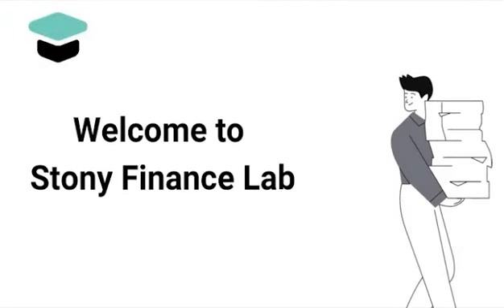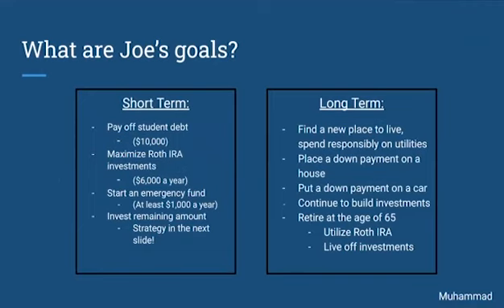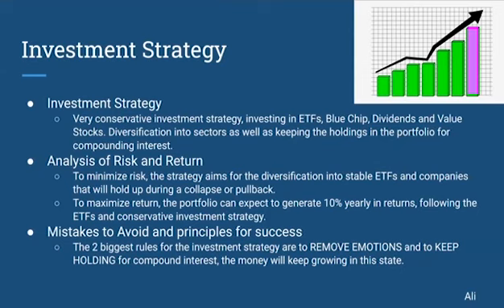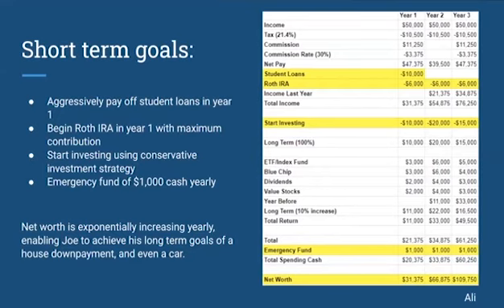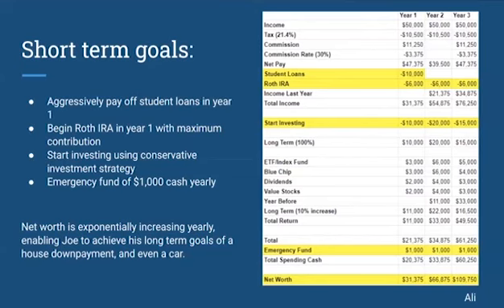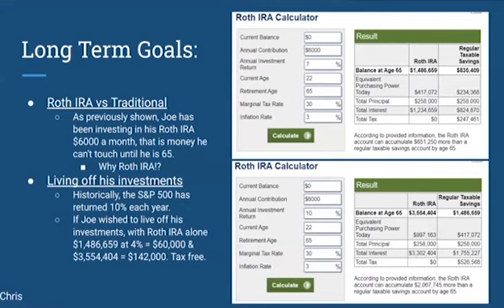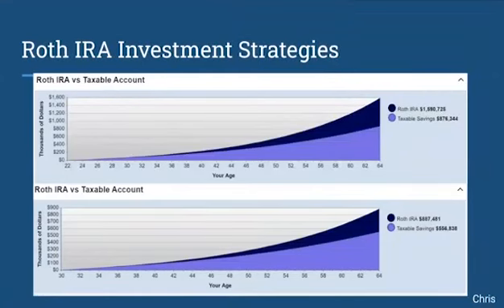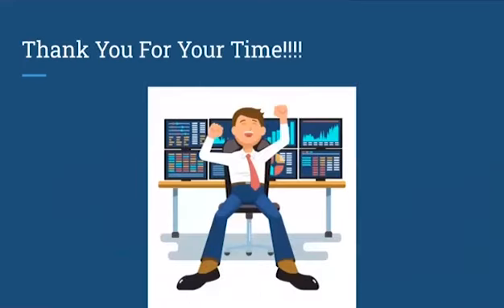Rags to Riches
Description: This video presents an investment strategy which can take university graduates from rags to riches.

Authors: Chris S, Ali N, Muhammad S
Editor: Yuelin Peng

Stony Finance Lab (stonyfinlab.org) is a community-based network that aim to produce and distribute high quality educational content, promote personal financial responsibility, and help its members to achieve financial confidence and financial independence through life-long learning.

To view past postings on job and career in finance, investing, blockchain and cryptos collected by our volunteers, please